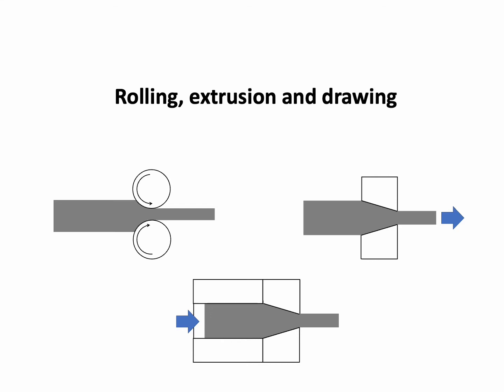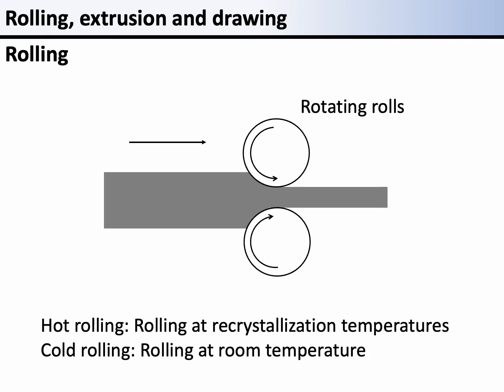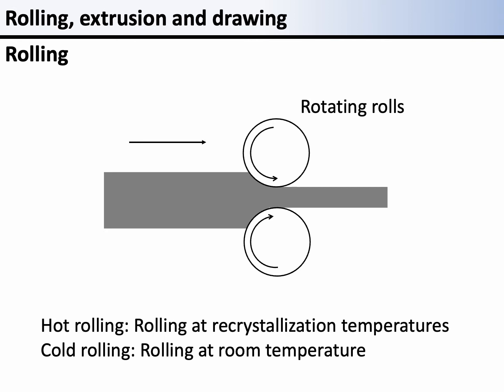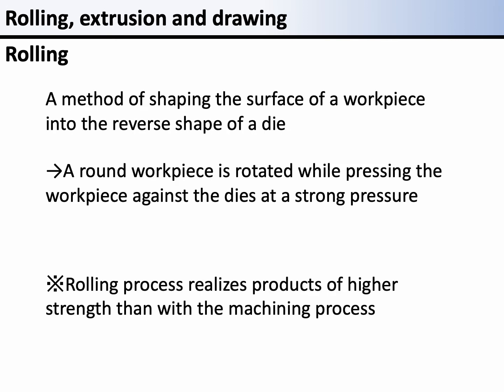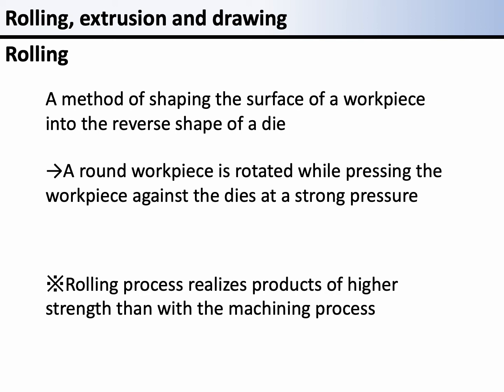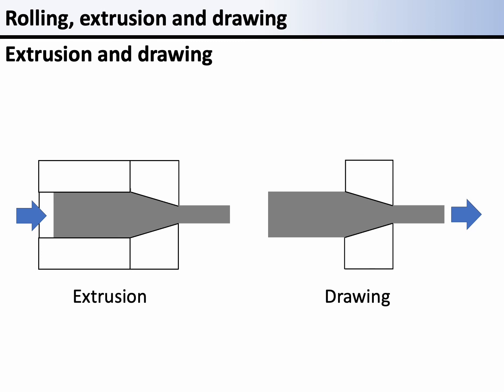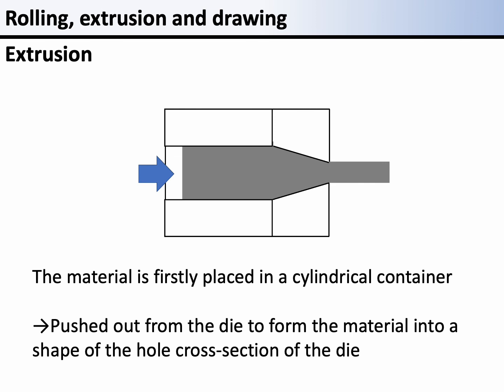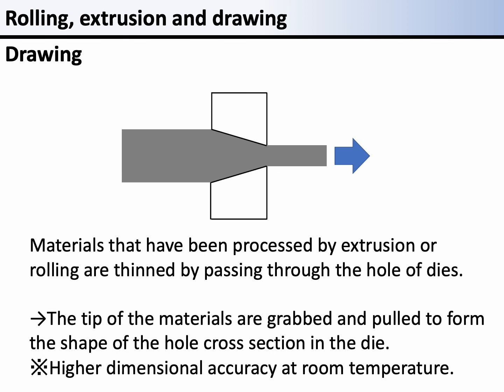Rolling, extrusion and drawing